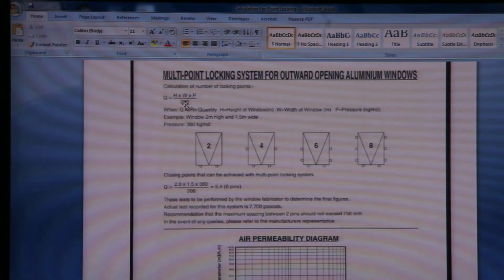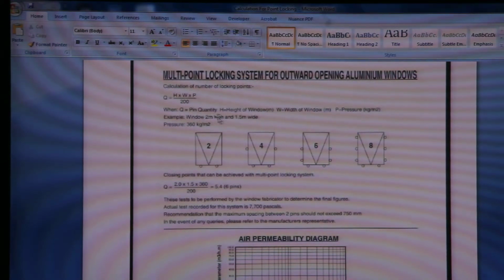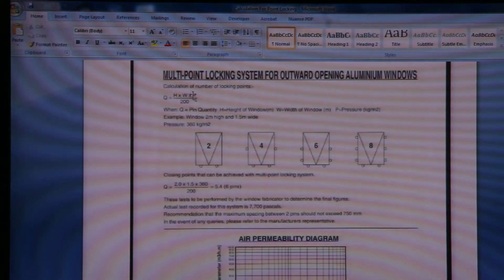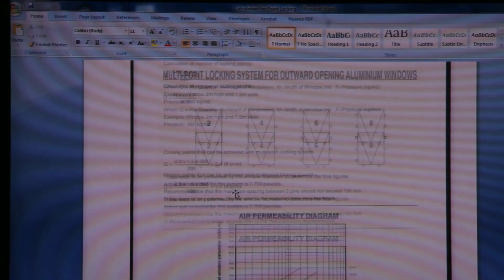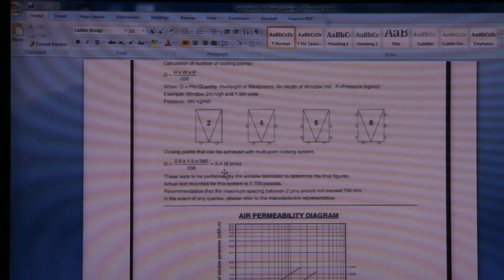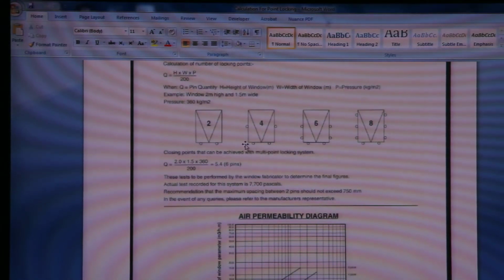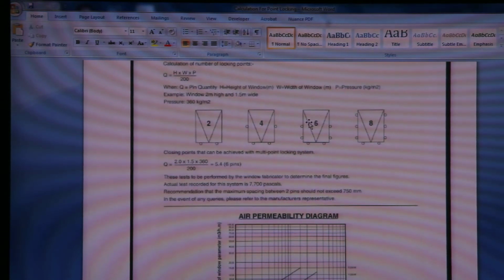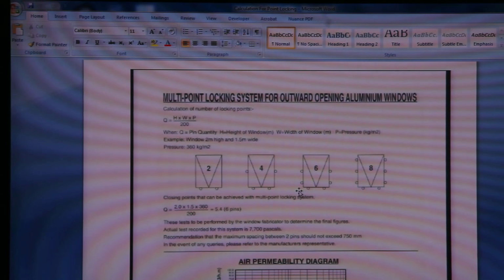17 Locking Point calculation